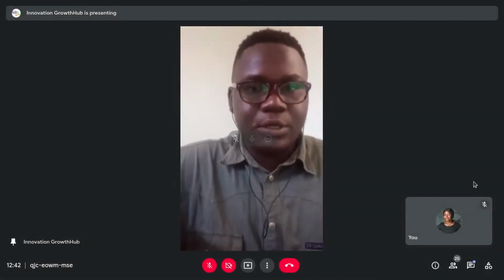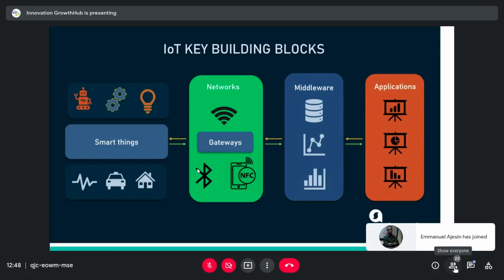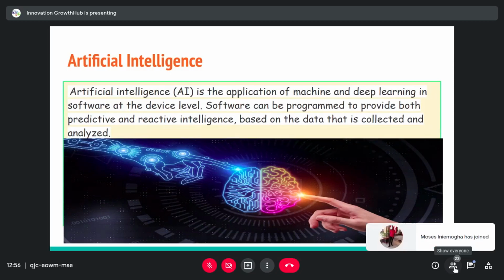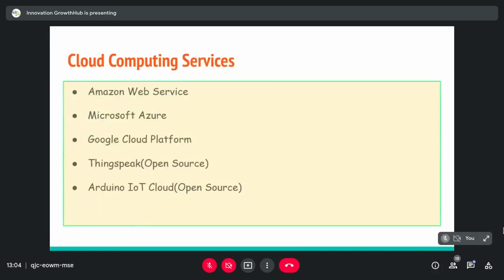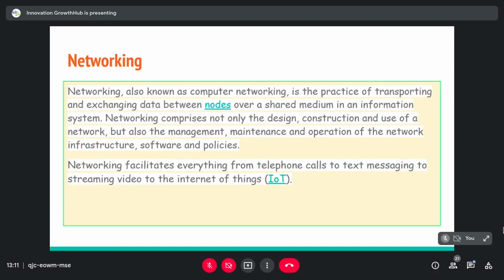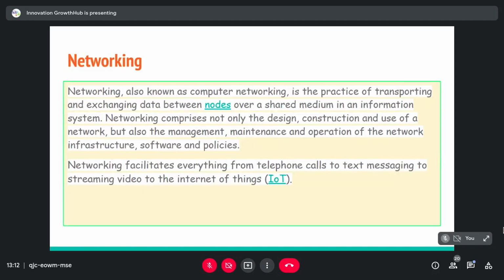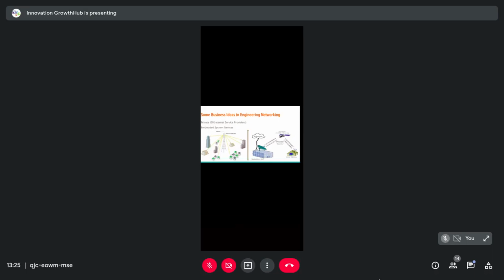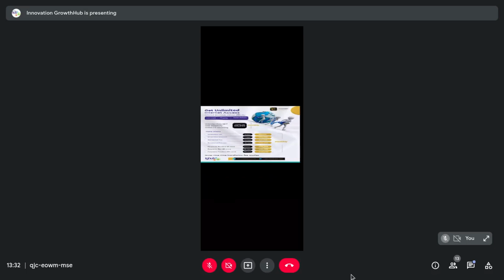IGHub Embedded Systems Webinar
IoT-based automated control systems are the next big thing in the engineering technological ecosystem.

IoT is a disruptive technology and is influencing every industry it touches. Avail yourself the opportunity to learn about this technology of the future and explore other career options which you might have never thought of!

Join Martins Obiefule - Embedded System Engineer at IGHub, as he shares Tips on How to Build a Successful Career in Trending Technologies.

Explore Careers in the Internet of Things(IoT), Artificial Intelligence (AI), Cloud computing, and other related trends in engineering technology.